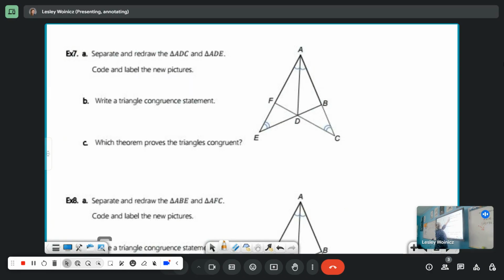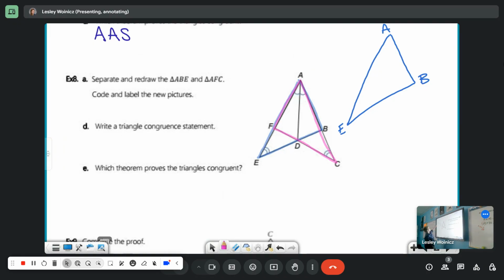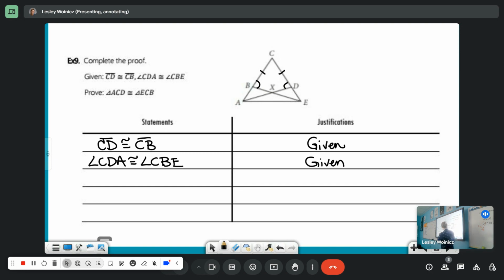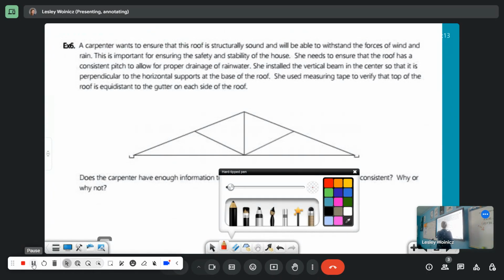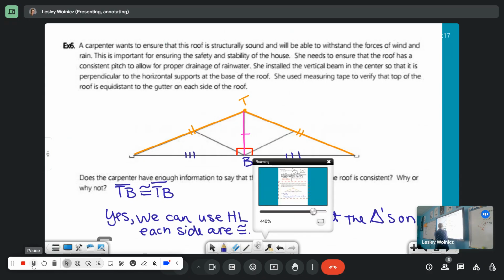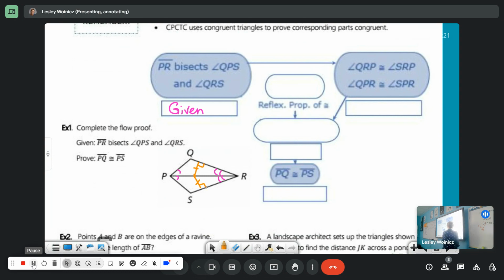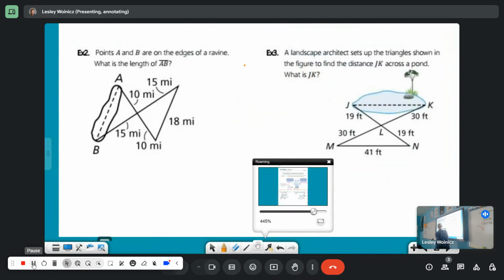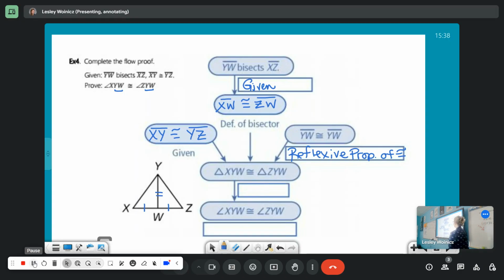3.7 NOTES PART 2 and 3.8 NOTES